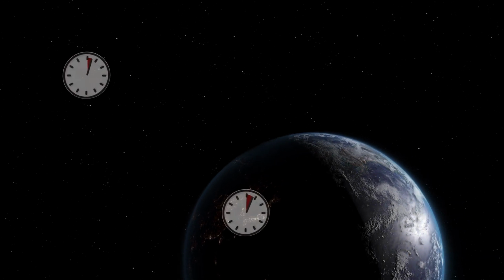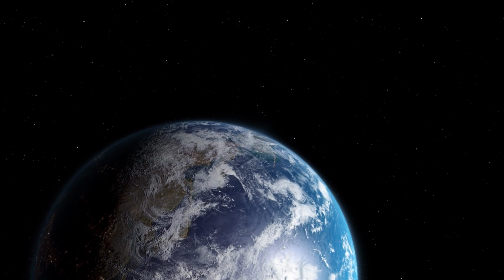Top 7 Astronomy Inventions that Impacted our Lives [ You are using them every day ]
Is astronomy practical? How did our lives change due to astronomy?  Does astronomy help our lives? Should we invest more in astronomy? Why should we care about astronomy when we have problems down here on Earth? Does technological development in space help our earth? Is astronomy important?

Here are the top 7 most impactfull advances from astronomy that surrounds us every day without us noticing.